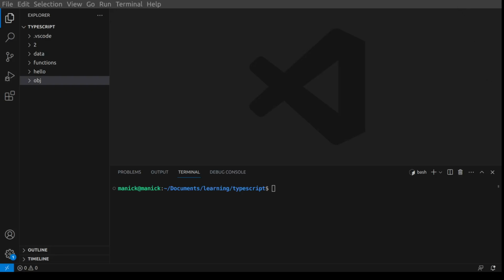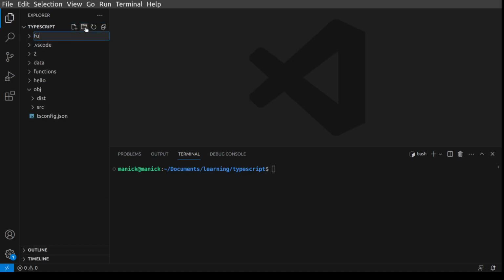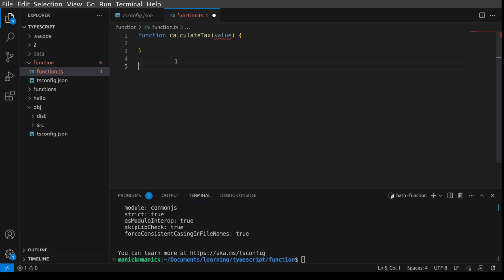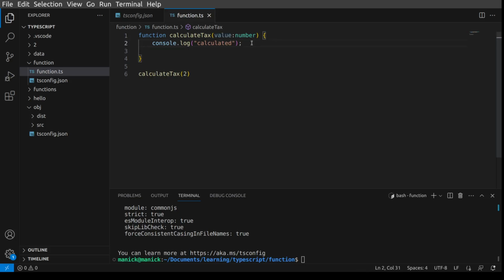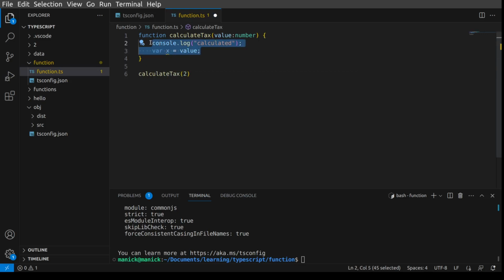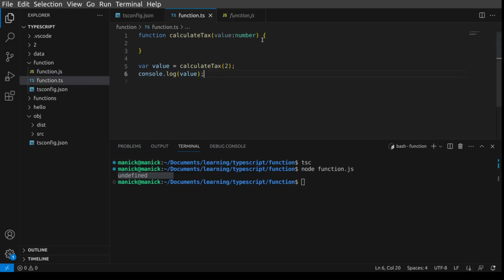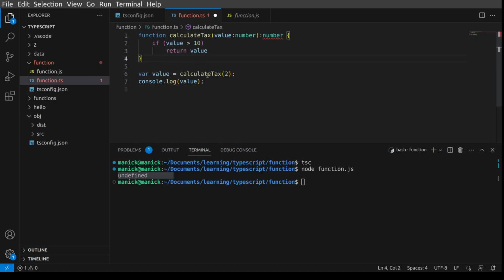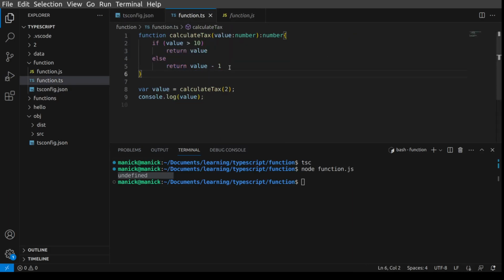Function in typescript?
we are going to learn function in typescript .